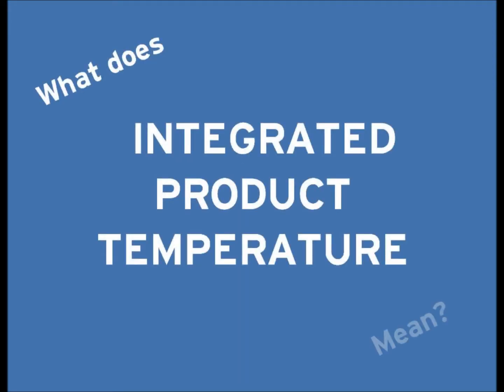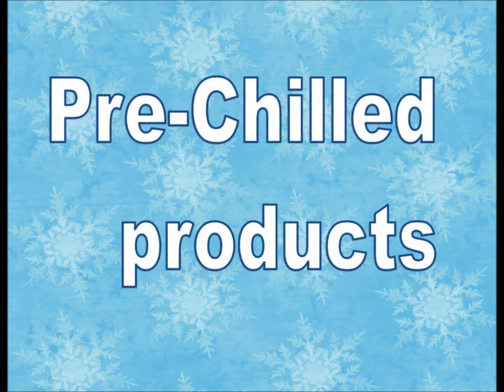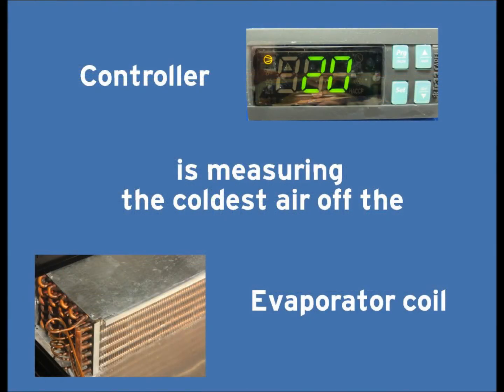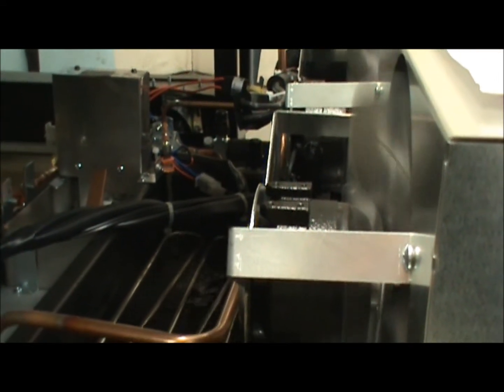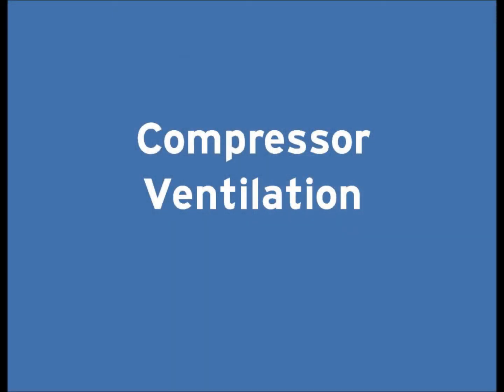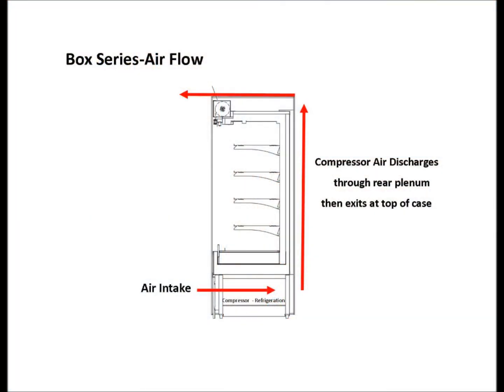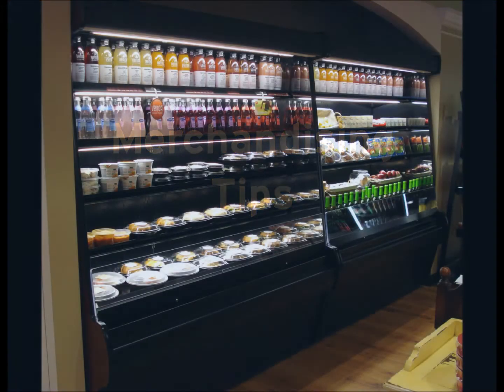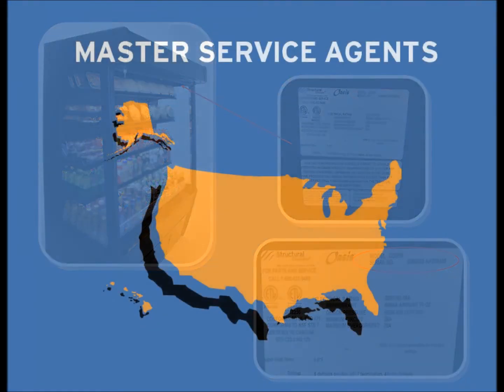Operation video for SCC Oasis CO & BOX Models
Important and helpful information regarding integrated product temps, hot gas evaporator, ventilation, lights and more for SCC's CO & BOX air screen display models.